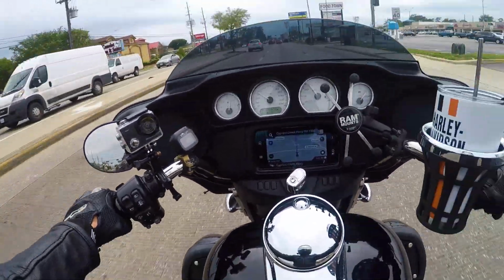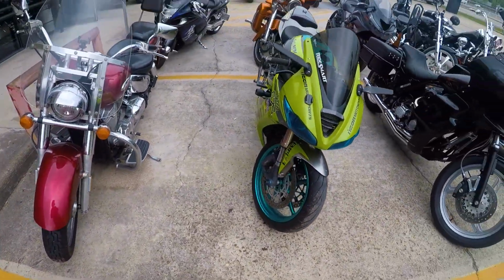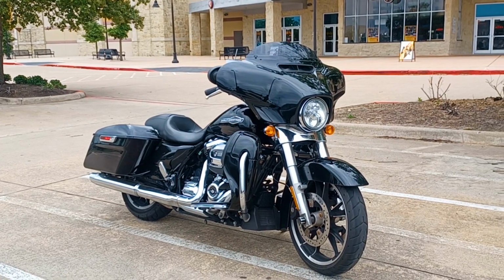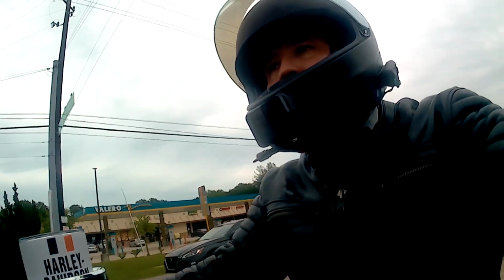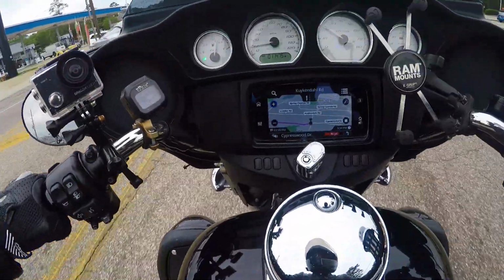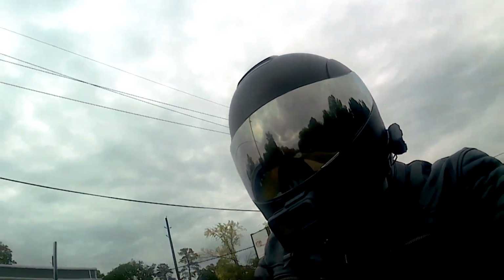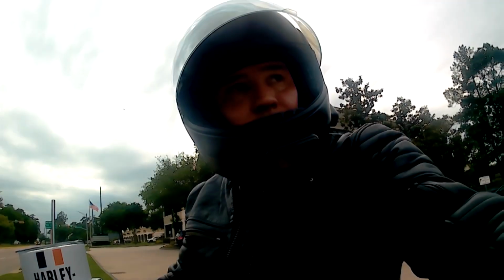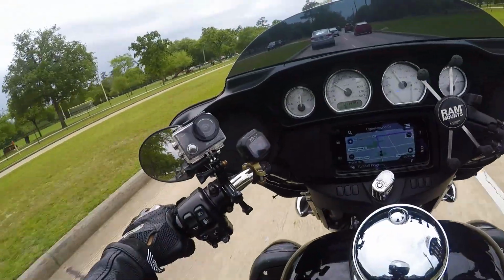5 Things I love about Black Pearl /Harley Davidson Street Glide Standard (Review)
The Fiveish best things about the 2021 Harley Davidson Street Glide Standard in Vivid Black